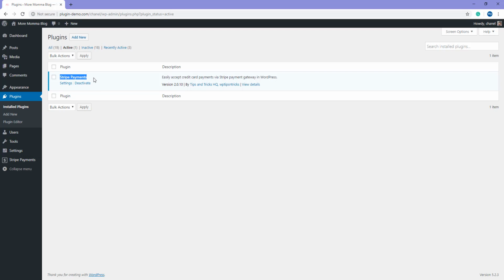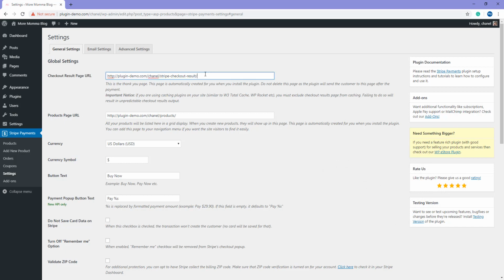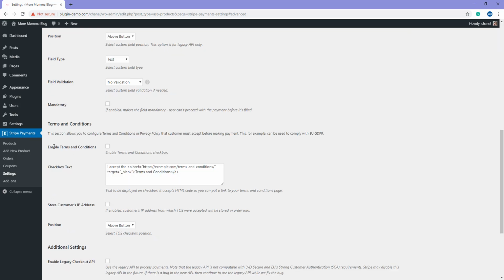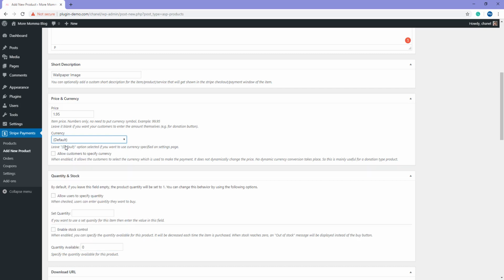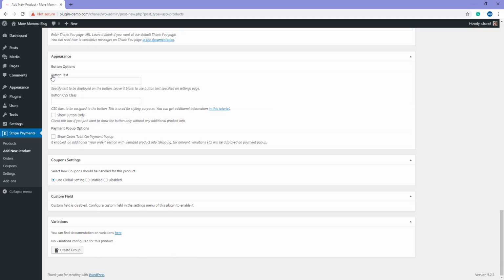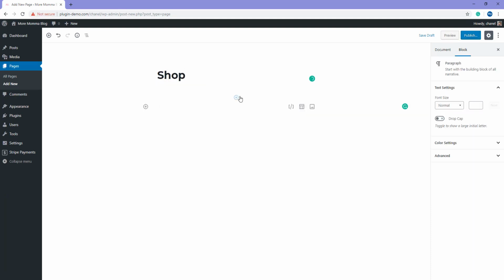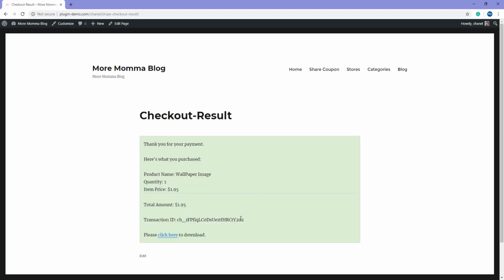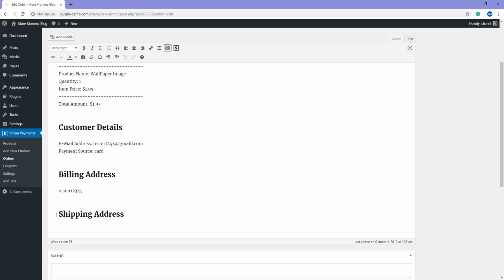Stripe Payments Plugin Basic Settings and Usage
In this tutorial, we take a look at the few steps involved in setting up the Stripe Payments Plugin. This tutorial also demonstrates how a product can be created with the plugin and then sold to customers from a WordPress post or page.